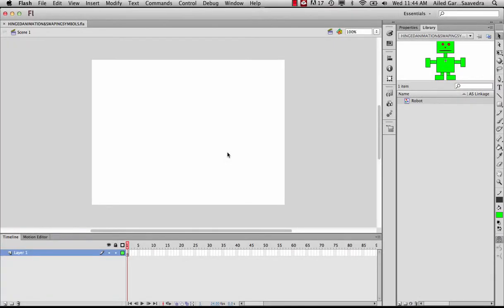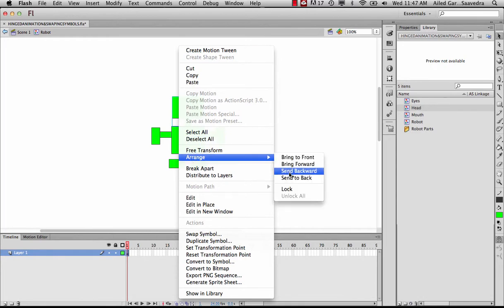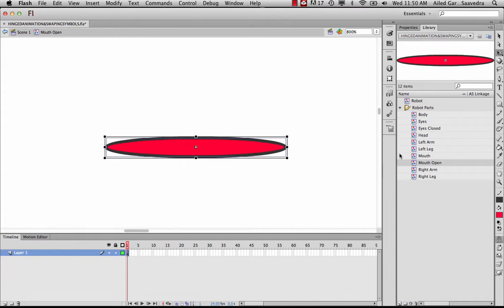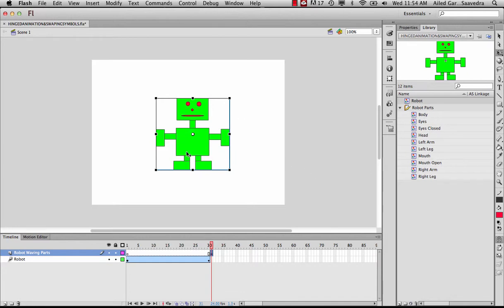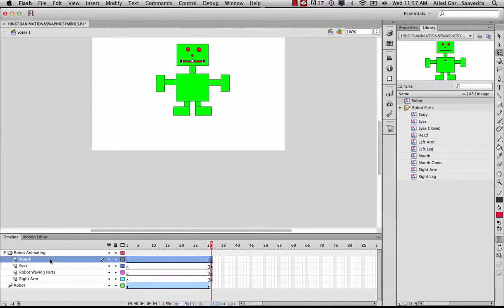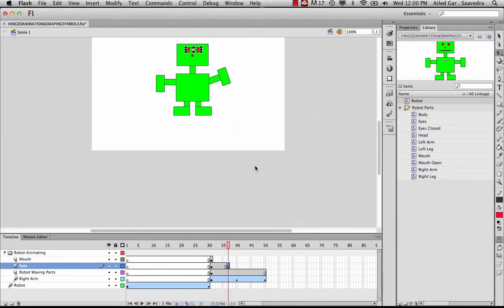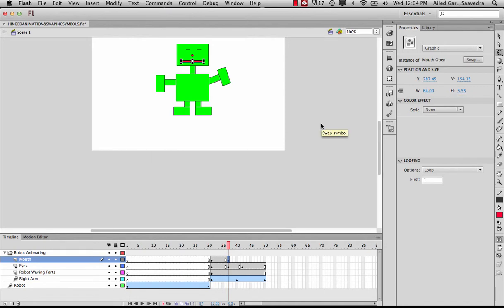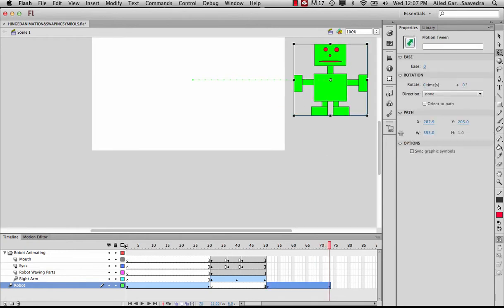WEEK 14 :: FLASH: Hinged Animation & Image Swapping